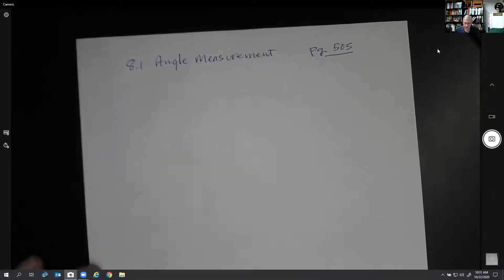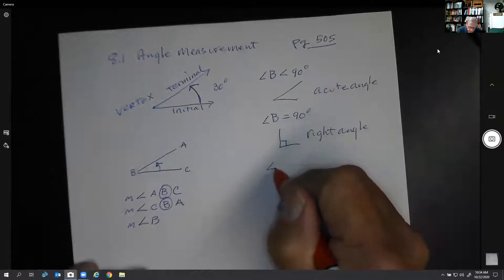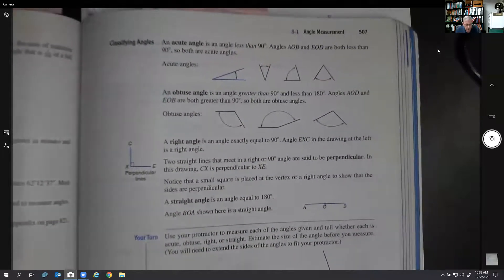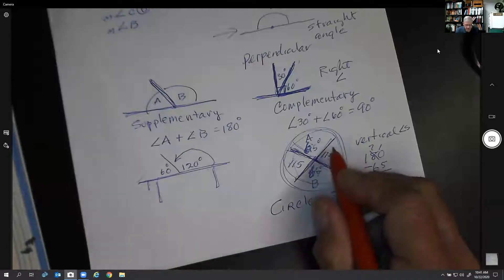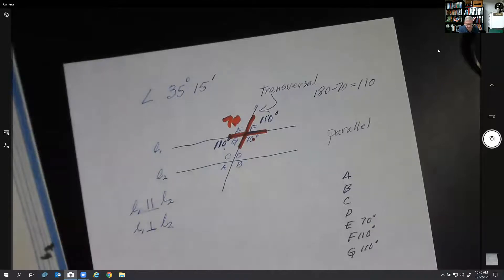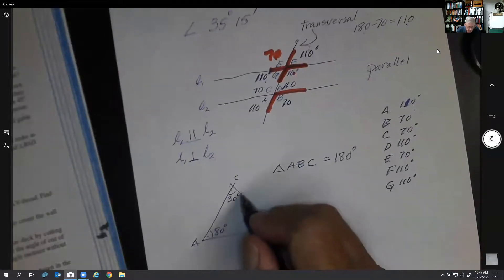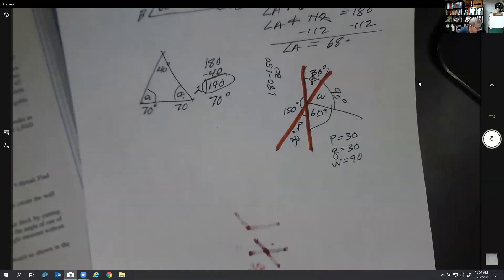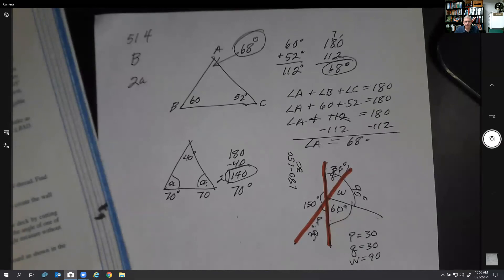MAT100 ZOOM 8 1